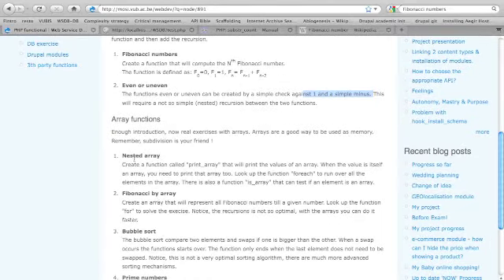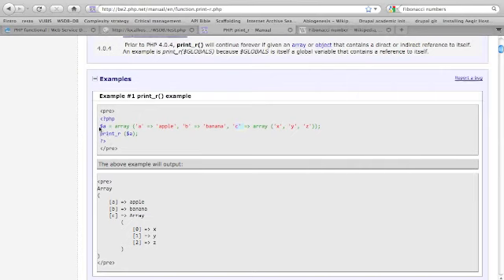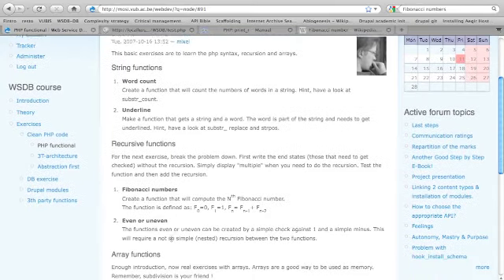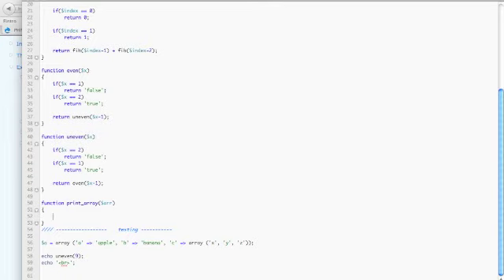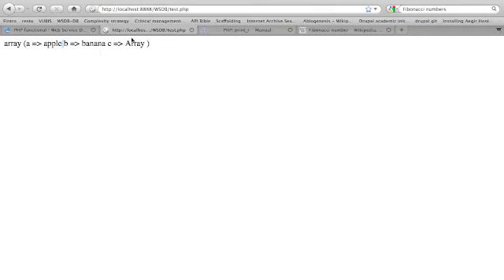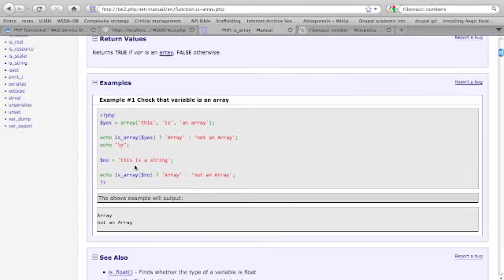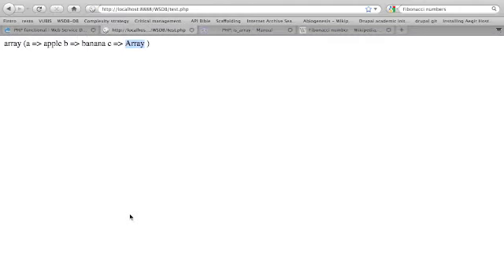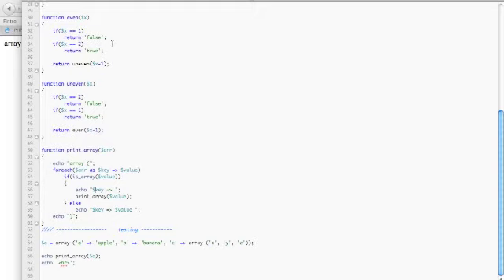php basic function 4/6: introducing arrays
Solution of the first php exercises: print_array